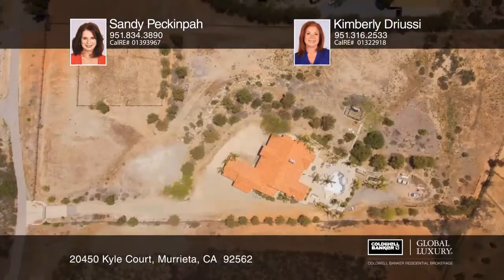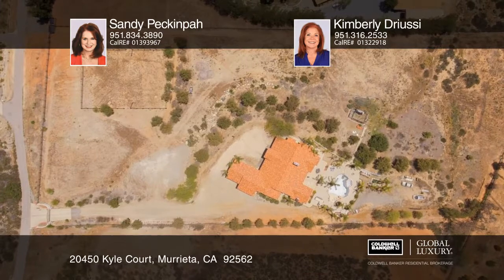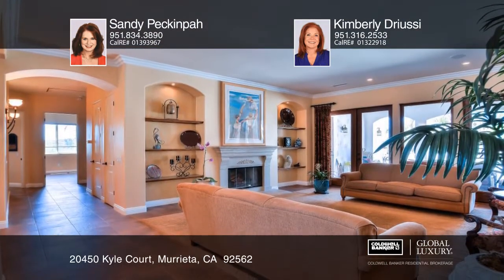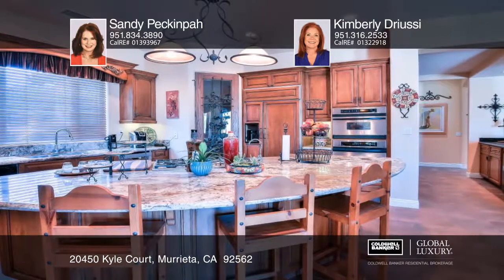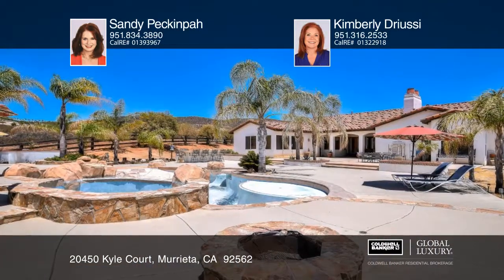20450 Kyle Court Murrieta, CA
20450 Kyle Court, Murrieta, CA

Pursue your dream of owning an estate in the highly sought-after La Cresta community. The gated entry leads to a Mediterranean-style home with expansive views and plenty of land. The property offers four bedrooms with baths, an office and a hobby room. The double door entry leads to architectural archways, coffered ceilings, custom lights, fans and crown molding. The formal living room has a dramatic fireplace and looks out to the patio. Adjacent, is a large bar and a formal dining room. The kitchen features a pantry with an iron door, high-end appliances, granite counters and a breakfast nook. The huge family room centers around a grand fireplace. The master suite includes a sitting room, a fireplace and a master bath with a walk-in shower and a large jetted tub. The office offers great views of the property. This home provides outdoor living at its best with an extraordinary saltwater pool, beach entry and a patio. For the car enthusiast, there are four extra deep garages.